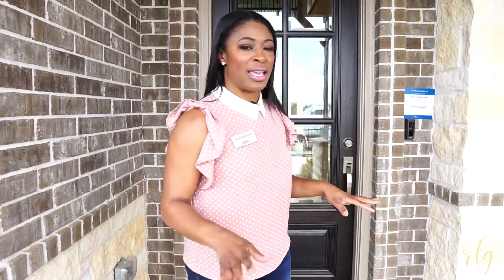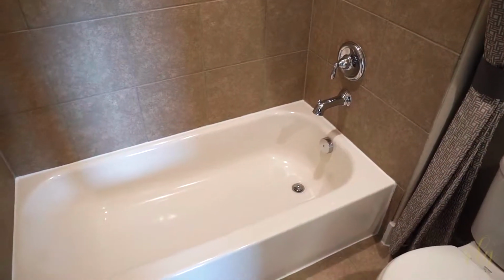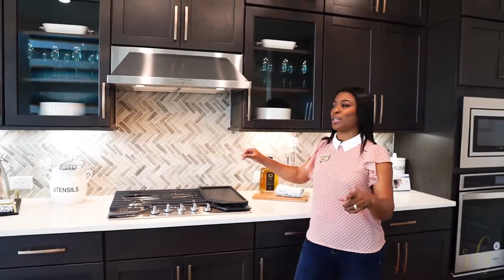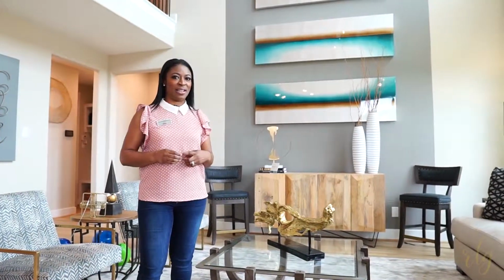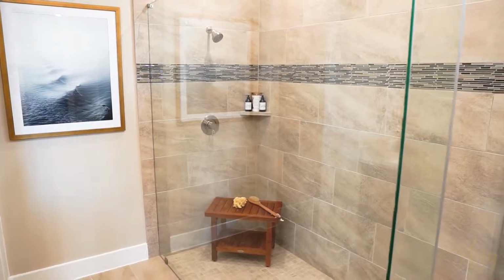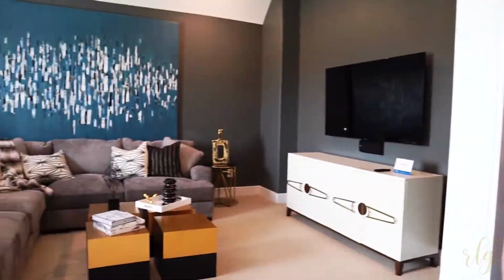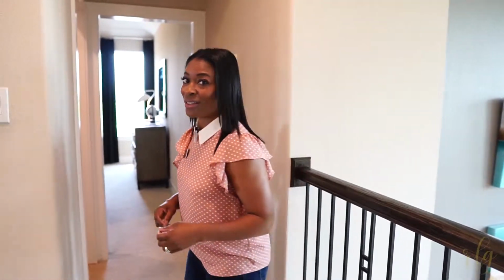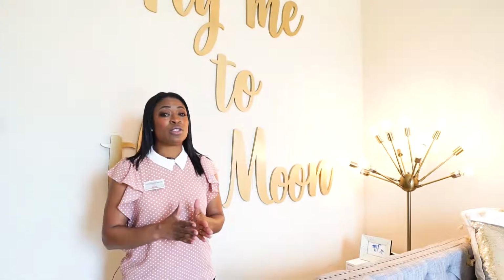Sugar Land Home Tour | Wedding Season | Tips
Spring has sprung and it's time for NEW beginnings!! Whether you are planning a wedding, purchasing a home, OR both, we've got you covered! This month we will be sharing wedding planning and home buying tips as well as touring homes at various price points in the Sugar Land, Texas area. Come take a look!

A big shout out to Moses Lin Music for allowing us to add his cover of "Marry Me" to this week's Real Life Home Tour. Check out his incredible talent and other songs at moseslinmusic.com!